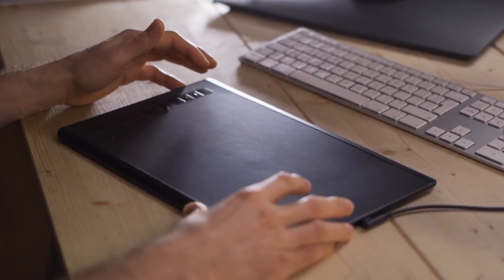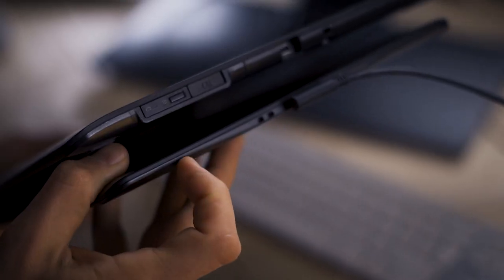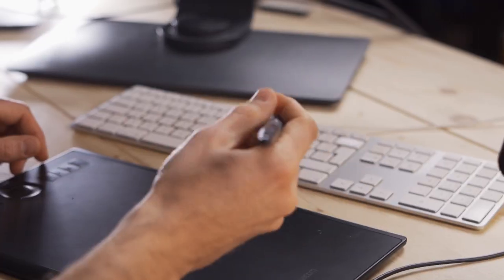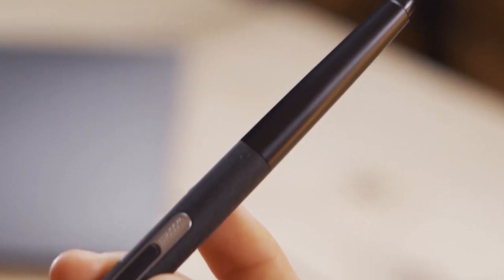CRIME SCENE | Photo Manipulation Tutorial +My Wacom Tablet Settings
In this fun episode you will see my standard workflow in making photo manipulations.
Also you will see what settings do I use for my Wacom tablet.

Enjoy the whole video below or jump to a specific part

02:10 Intuos Pro ExpressKey set-up and driver settings for use in Photoshop. He also talks about pen pressure sensitivity
08:00 Start of photo manipulation process and the workflow. He starts by choosing a background from one of his existing photos and photoshoot.
08:38 Extracting character from the background process (sped-up) and adding them to the background. This includes doge & burn, how to add shadows, Photoshop tips & tricks, and adding new elements.
29:50 Adding colours
33:05 Working with and adding Curves adjustment layers
35:35 Merging everything together and camera raw
36:58 Nik Analog Efex Pro 2, choosing effects, and final tweaking
39:54 Final Image
40:04 Summary and why you should not use a mouse for photo editing

P.S. I can't give you the files for this photo manipulation, but you can still learn a lot from this tutorial.

Have fun!